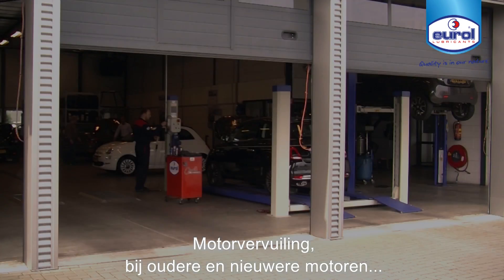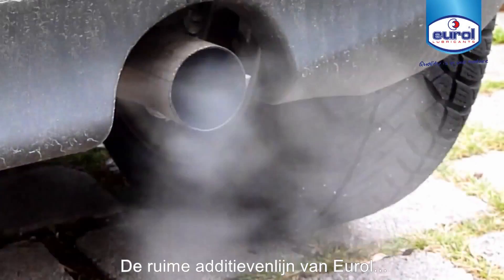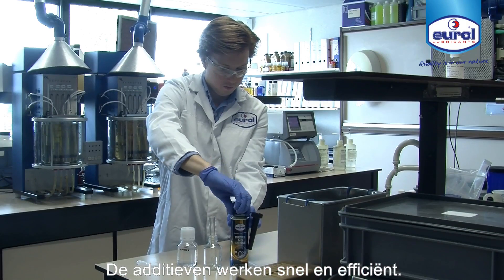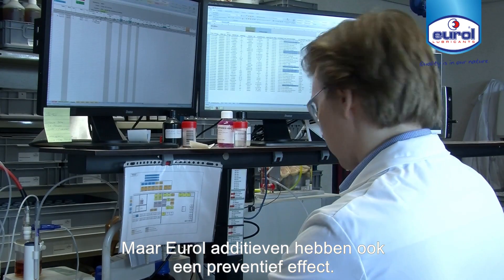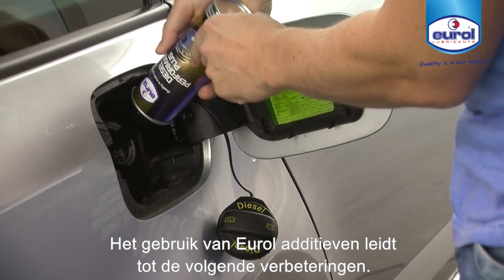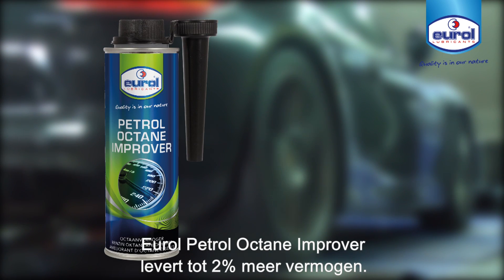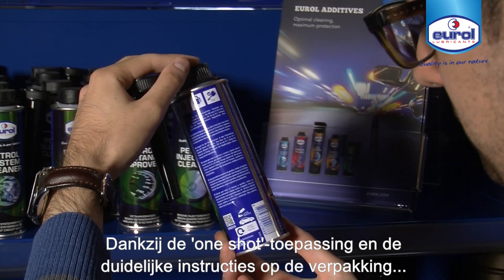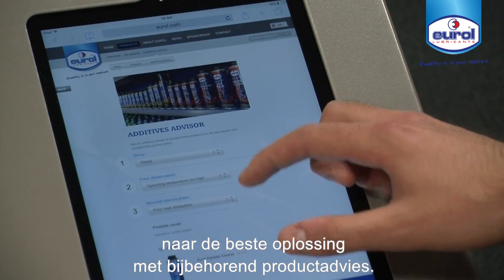Noodzaak en voordelen van Eurol additieven bij motorvervuiling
Watch this video about the need of Eurol addititives to prevent and solve engine pollution.

Bekijk deze video en leer meer over de noodzaak en voordelen van Eurol additieven bij het voorkomen en verhelpen van motorvervuiling. Motorvervuiling is steeds vaker voorkomend probleem, zowel bij oudere als nieuwere motoren. Dit wordt onder meer veroorzaakt door een hoger percentage bio-bestanddelen in de brandstoffen, de meer verfijnde motortechniek, kortere autoritten en langere olieverversingsintervallen. De ruime additievenlijn van Eurol is de perfecte oplossing om dit soort vervuiling sterk te verminderen of zelfs te voorkomen. De lijn omvat brandstofadditieven voor benzine- en dieselmotoren, diverse transmissie- en motorolieadditieven, alsook radiatoradditieven. De additieven werken snel en efficiënt. Uitgebreid onderzoek door de specialisten van de Eurol Research & Development-afdeling heeft aangetoond dat de additieven zorgen voor meer motorvermogen, lagere emissiewaarden en een lager brandstofverbruik. Maar Eurol additieven hebben ook een preventief effect. Het regelmatig toevoegen van Eurol additieven zorgt voor reiniging en bescherming van uw motor en voorkomt problemen. Gebruik onze additievenadviseur om (technische) symptomen te vertalen naar de beste oplossing met bijbehorend productadvies.